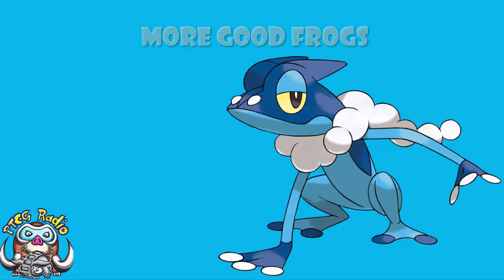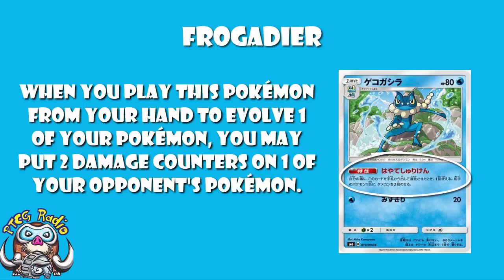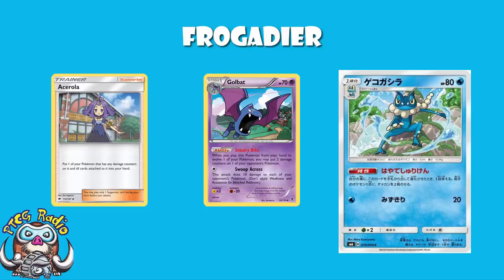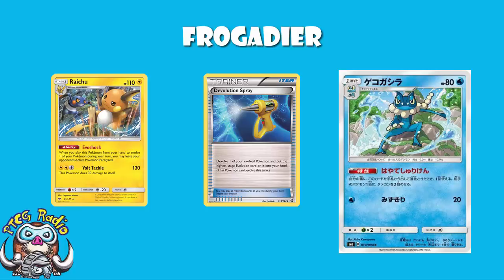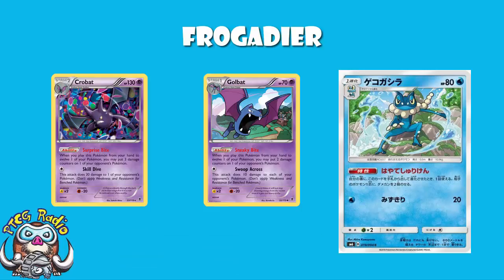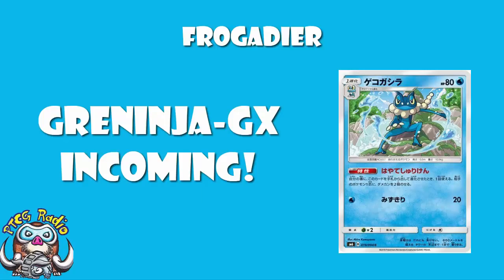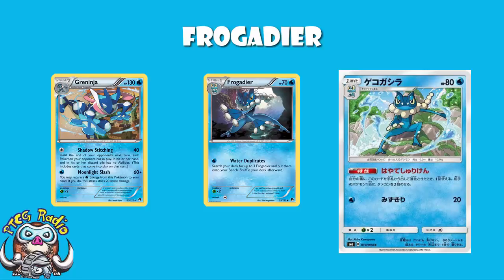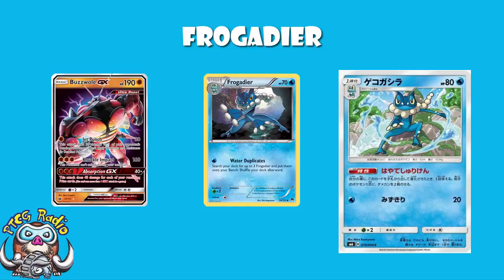Frogadier – New Frog Pokémon Has Great Ability!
Frogadier is coming out and this is another one that could be really good! Come see!

Ability: 01:43
Attack: 09:19